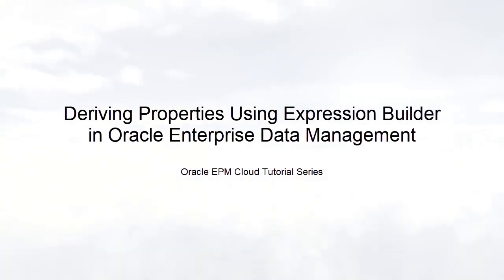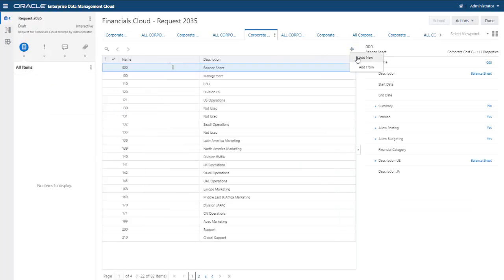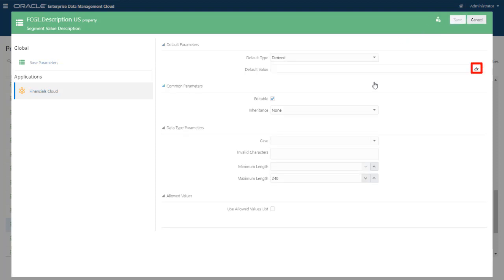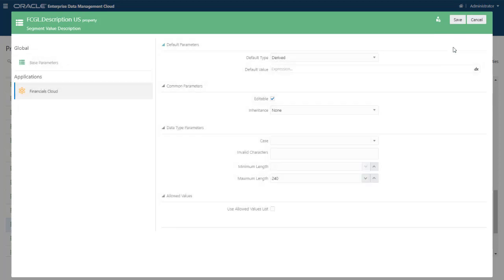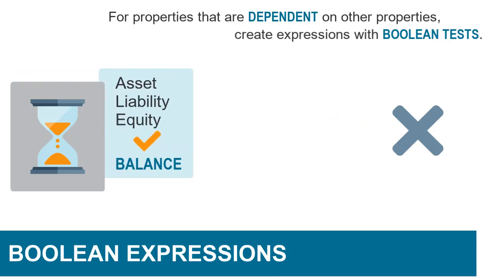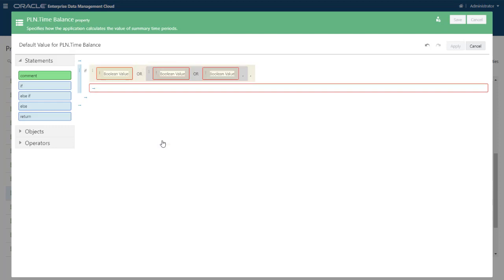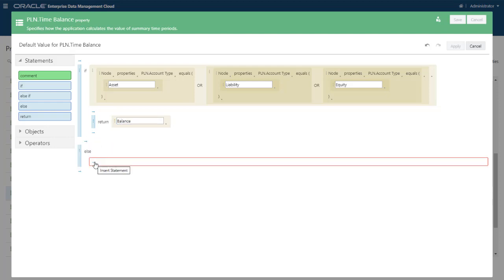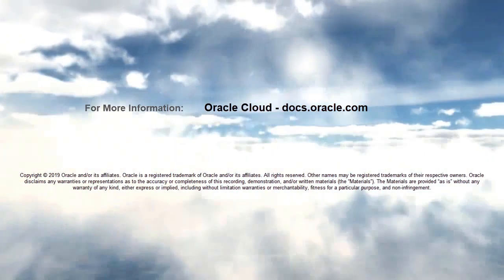Deriving Properties Using Expression Builder